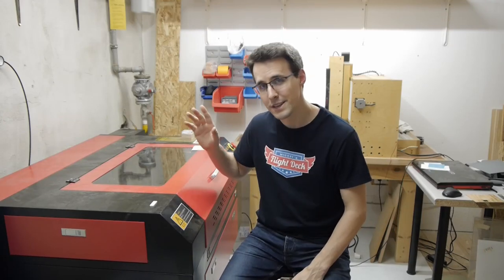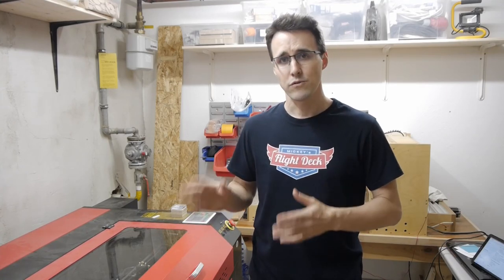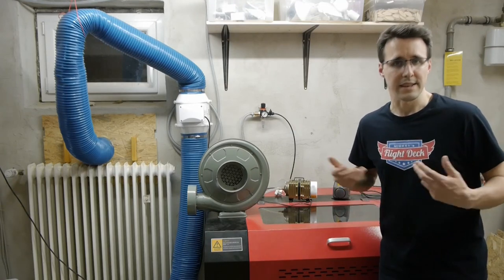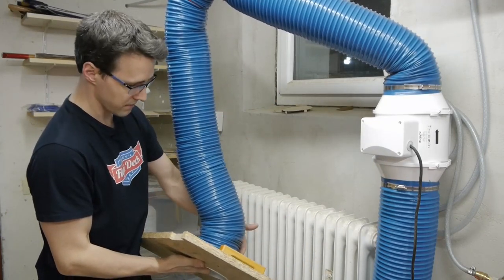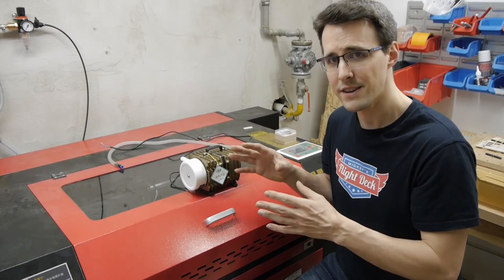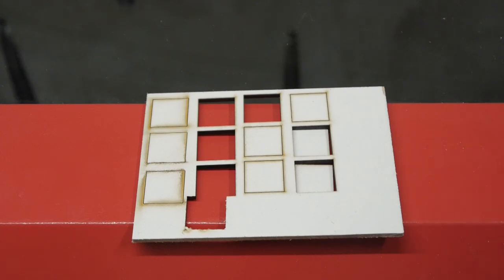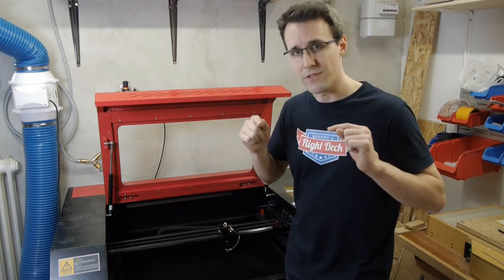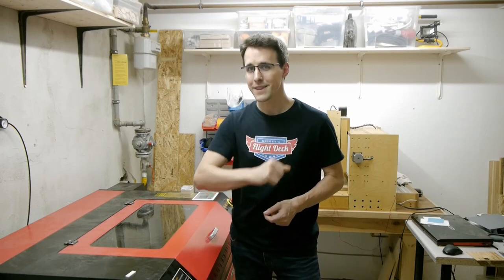My laser for making panels - A Boeing 737-800 Homecockpit #54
In this video I will show you my laser setup that helps me to produce most of my panel parts. I have bought a CO2 laser and I will give you an overview of all the modifications I've done to it and the neccessary steps to run it for the first time.

Chapters:
00:00 - Beginning
00:28 - How a laser works
03:12 - What I want to do with it
05:13 - Model overview
07:14 - Accessories
08:06 - My modifications
18:50 - First setup
25:54 - Cutting parameters

Many plans for building your own homecockpit can be found